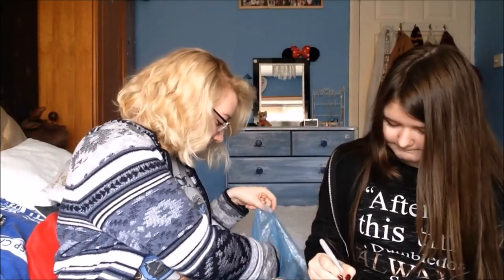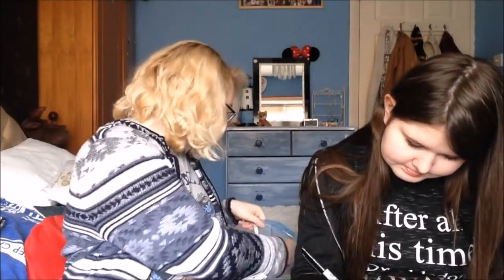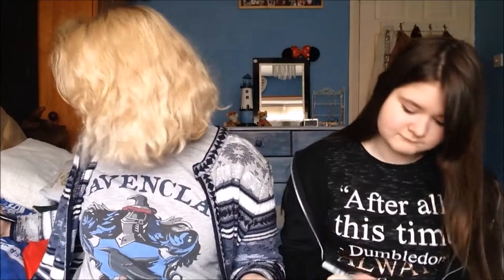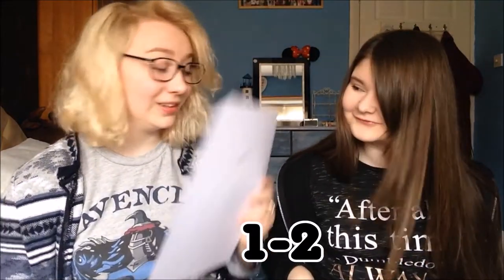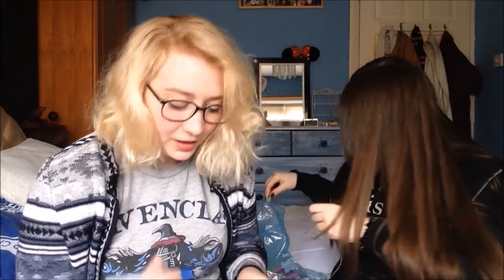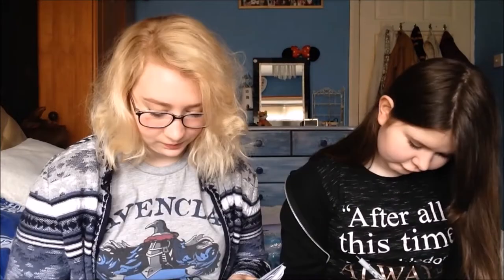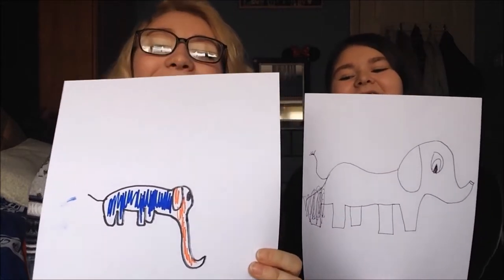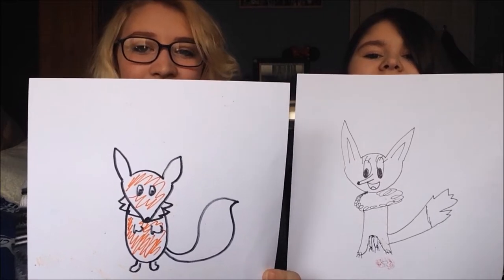So, You Think You Can Draw Pokémon?! Lemming ft. Molteser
So me and my little sister decided to collab and make a video that we named 'So, you think you can draw Pokémon?'! We had a lot of fun making it and plan to hopefully do more videos together in the future!

She's very new to YouTube but has some really good and creative ideas so please check her out!

Ask.fm: ask.fm/InMyWonderland